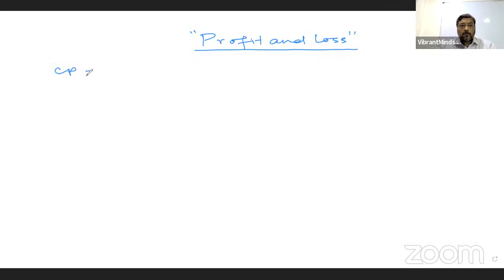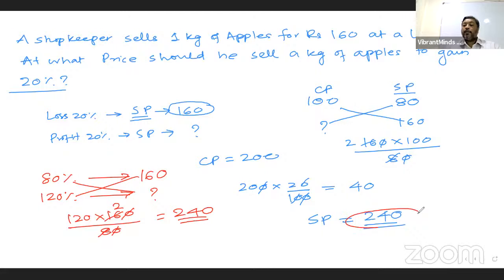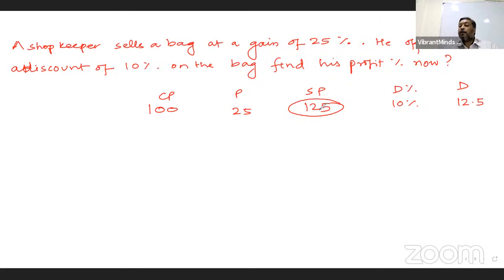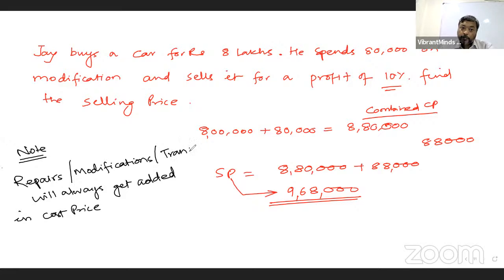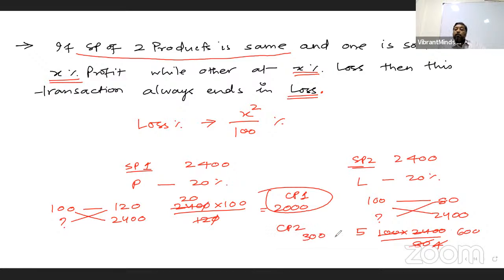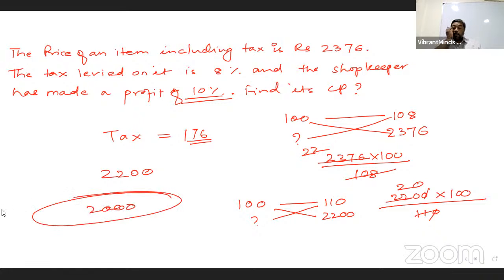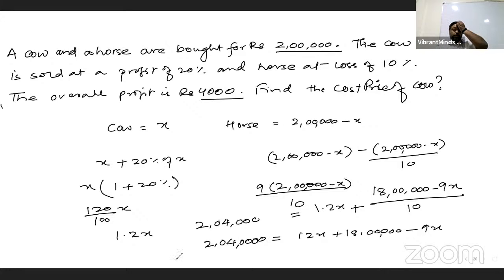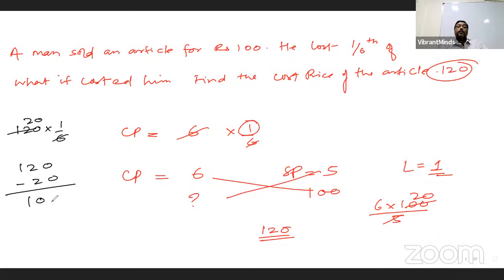Day 2 - Aptitude Lecture on "Profit & Loss" by 14+ years of Exp Trainer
06 Days Free LIVE Lectures on "How to crack Aptitude test" - Organized by VibrantMinds Technologies Pvt Ltd.

Who Can Attend: Pre Final Year/Final Year/Graduates/Postgraduates, Any JobSeeker.

Hello JobSeekers,
Greetings from VibrantMinds!!!
We are organizing 6 Days Free Lectures on – “how to crack Aptitude test of Companies” for fresh job seekers.

Trainer: Aptitude Trainer (having approx. 14+ years of Experienced in Aptitude Training/Corporate Training)

Lecture Schedule: Tuesday, 26 April 2022 @ 04.00 PM to 06.00 PM

If you want to Crack Aptitude Test easily then DON’T MISS! SHARE THIS MESSAGE WITH FRIENDS

Regards,
VibrantMinds Technologies Pvt Ltd.
A Campus Recruitment, Online Assessment & IT Training Solutions Company. | 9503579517